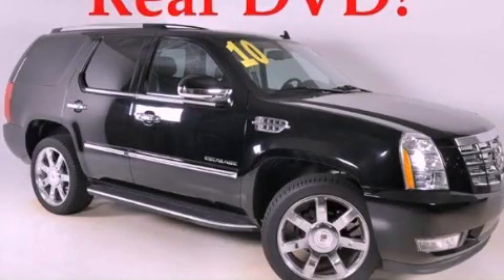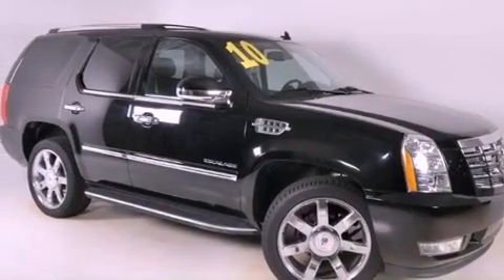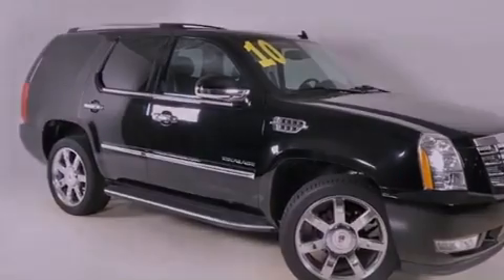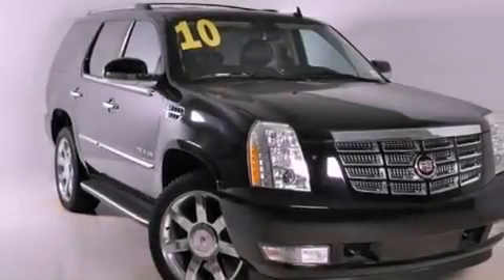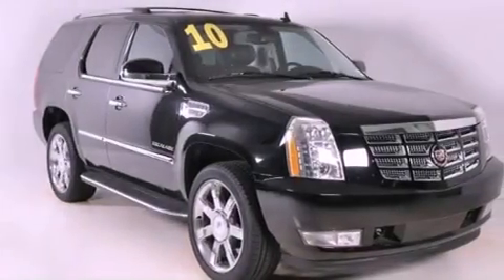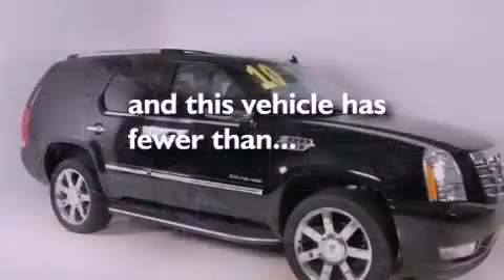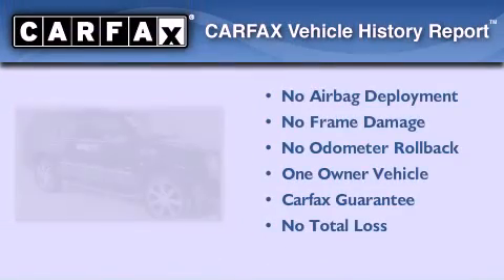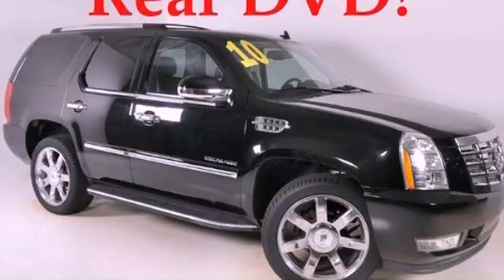2010 Cadillac Escalade Duluth GA 30096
Year : 2010
 Make : Cadillac
 Model : Escalade
 Engine : Gas/Ethanol V8 6.2L/376
 Trans . : Automatic
 Exterior : Black Raven
 Miles : 29,297
 Interior : Other
 RICK HENDRICK CHEVROLET
 3277 Satellite Blvd
 Duluth , GA 30096
 2010 Cadillac Escalade Duluth GA